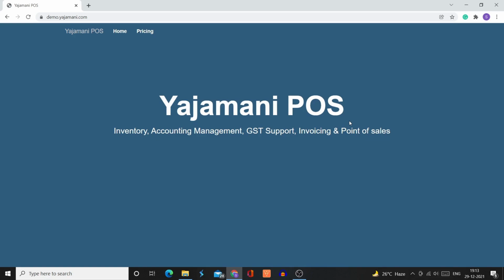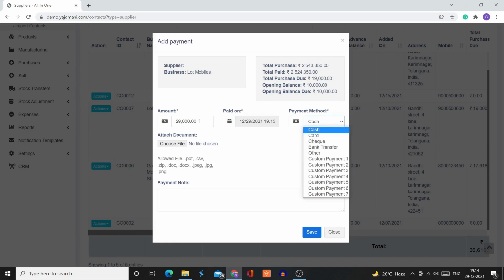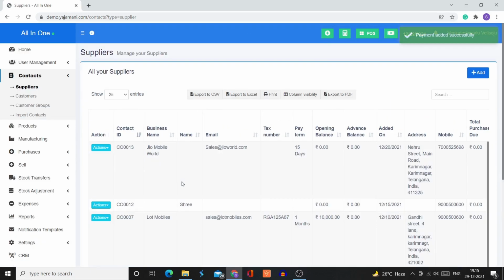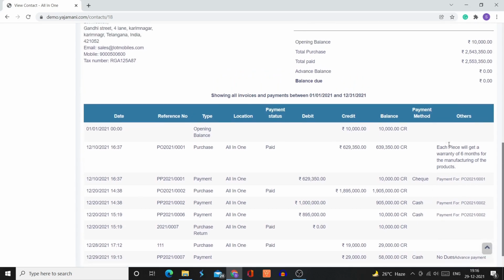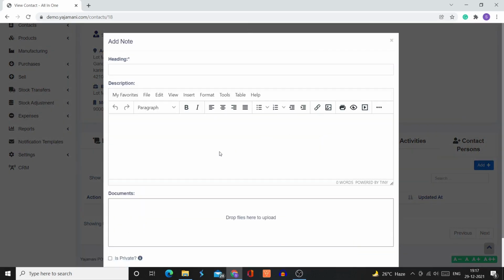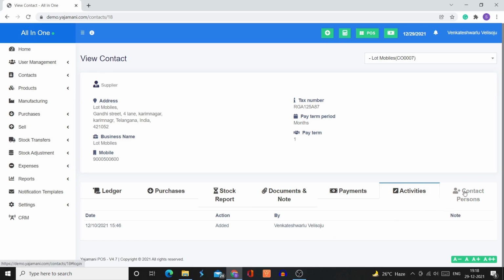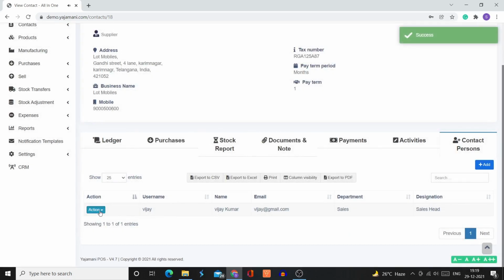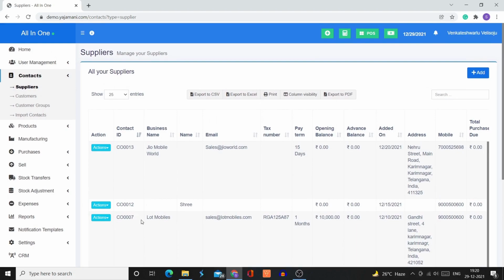How to take actions against a supplier?